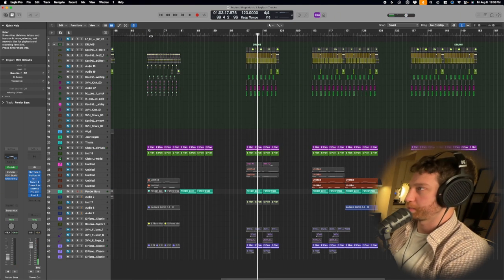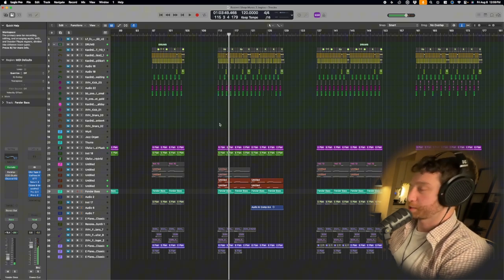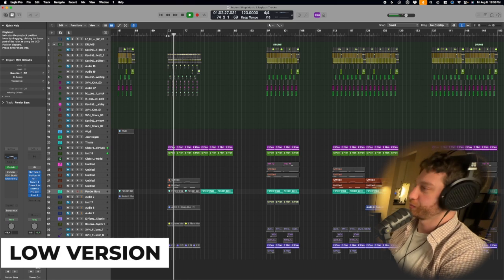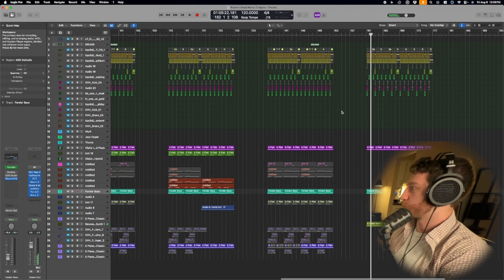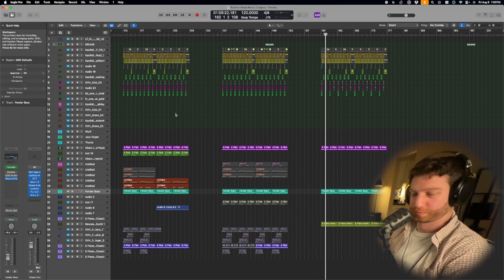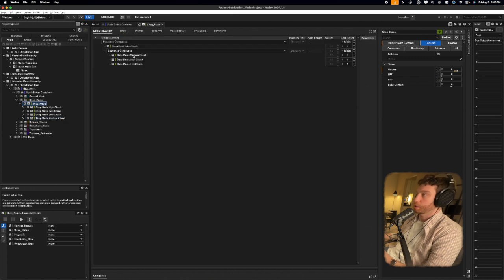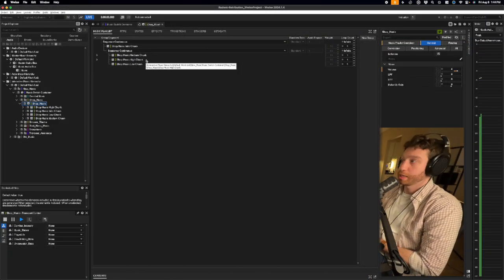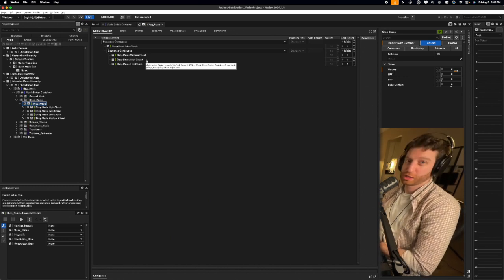Writing & Implementing Shop Music For A Video Game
This is a short video covering the writing and implementation of the shop music for the rodent retribution demo, which you can wishlist on steam today!

If you want to check out my music or anything else I'm working on, here is my website!

Thanks!